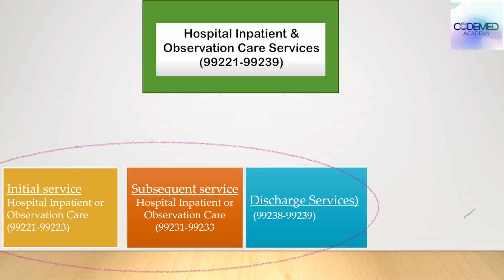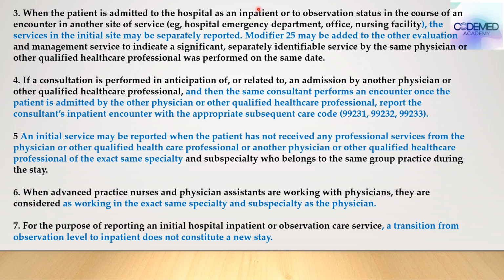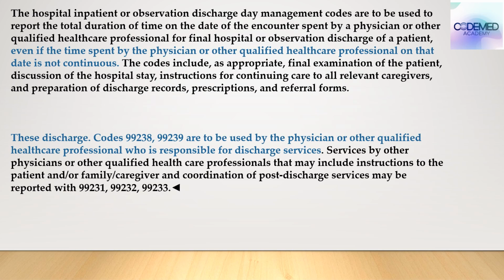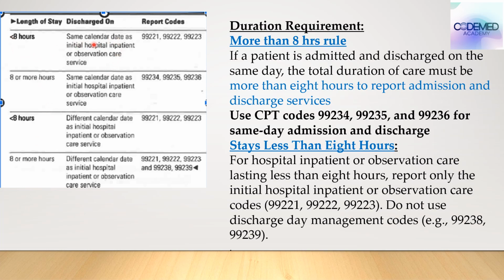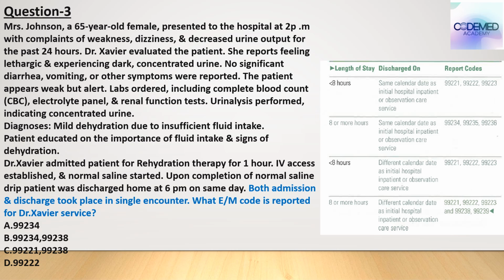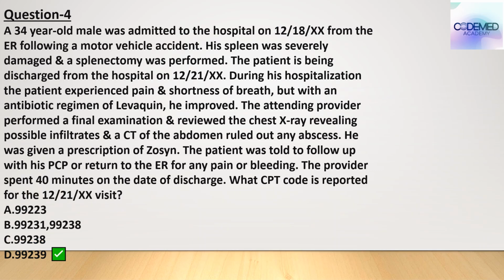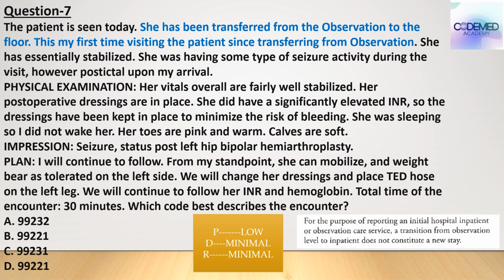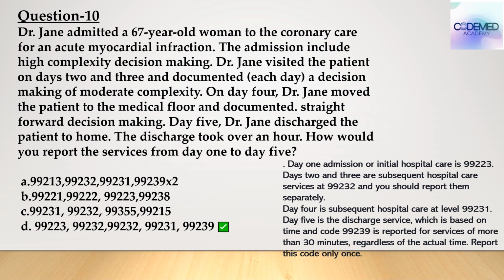E and M guidelines -( outpatient, inpatient, discharge service)-part-3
E and M CPT Guidelines Explained | 2025 Update
 In this video, we break down the essential Evaluation and Management (E/M) CPT guidelines, focusing on the latest updates and how they impact clinical documentation and medical billing. Whether you're a healthcare provider, coder, or student, this guide will help you understand:
✅ How to select the correct E/M level
 ✅ Key components: Medical decision making (MDM), time, and history
 ✅ Differences between new and established patient visits
 ✅ Tips for accurate documentation
 ✅ Real-world coding examples and best practices
Stay current and compliant with the latest E/M coding rules.